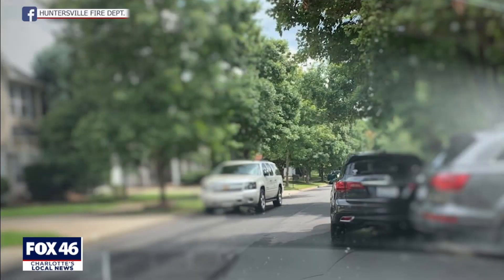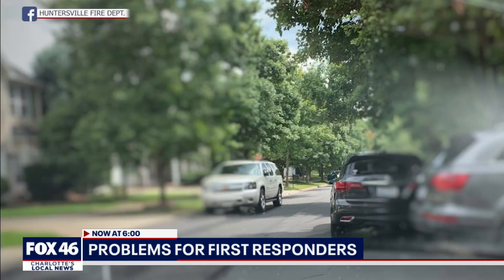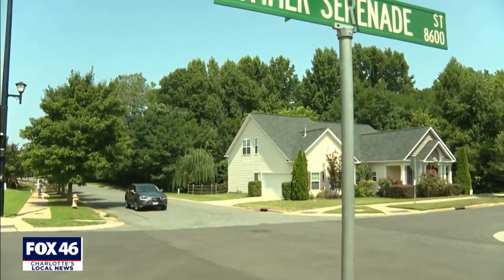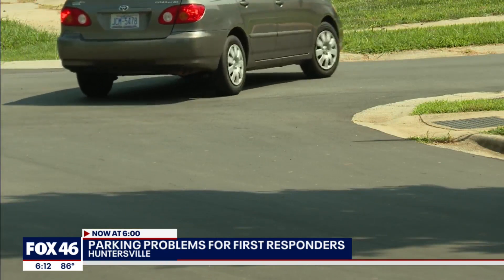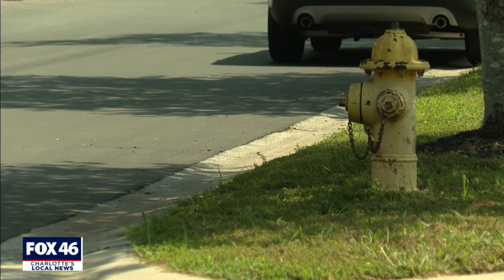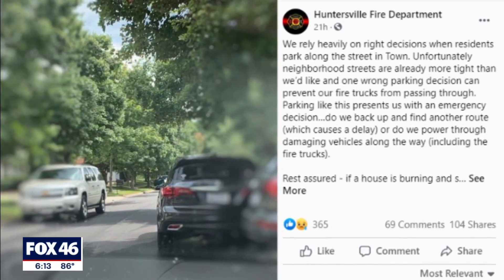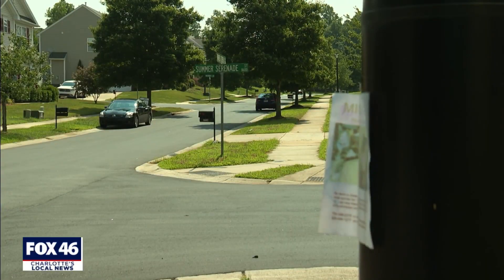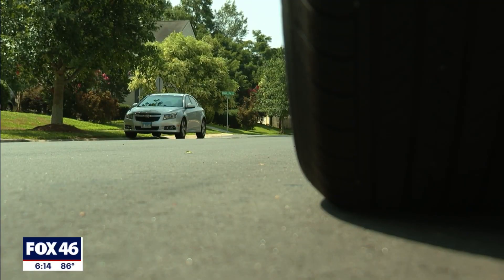Crackdown on street parking in Huntersville neighborhoods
The Huntersville Fire Department has a not-so-subtle warning for the community about parking on both sides of the street in some Huntersville neighborhoods.